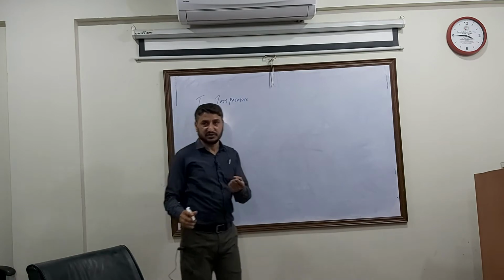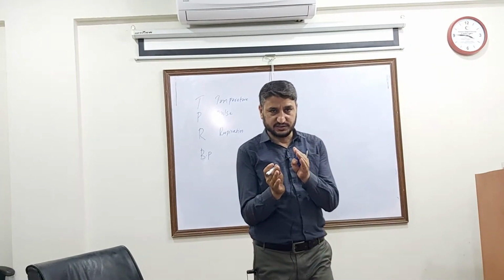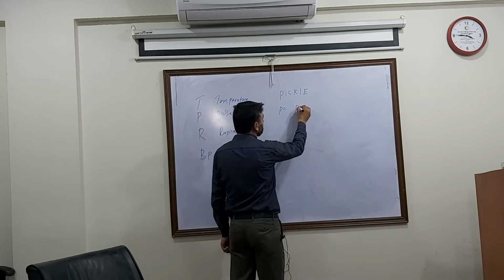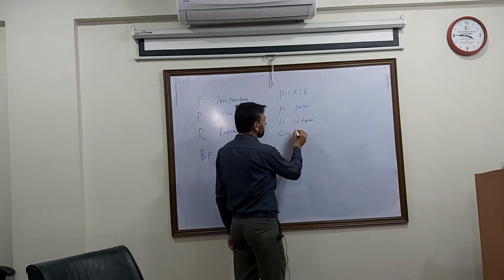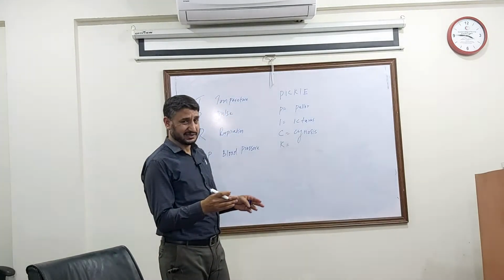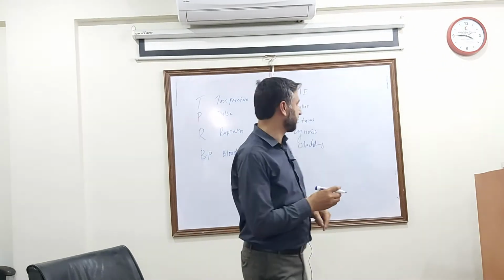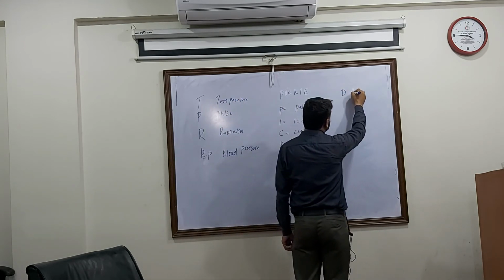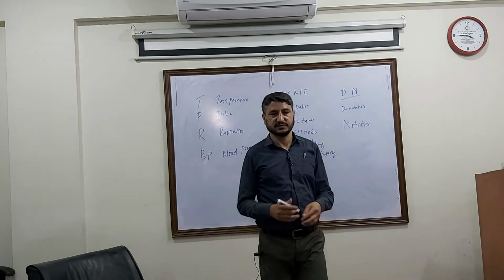genral discusion on ha